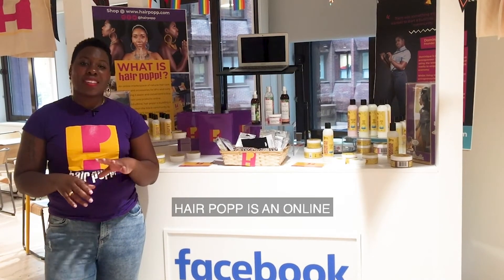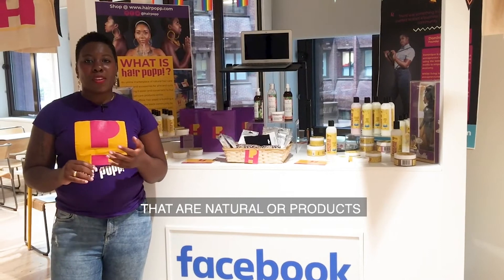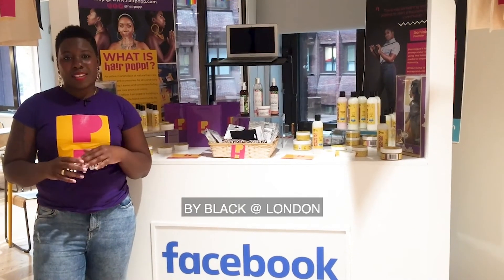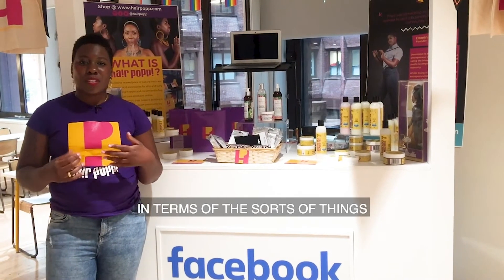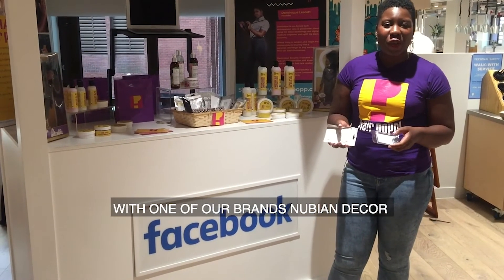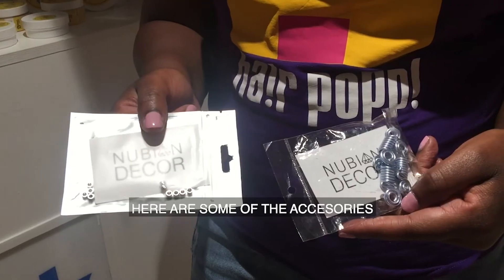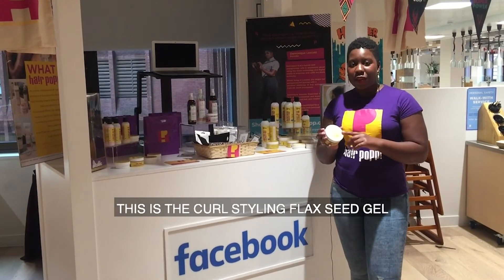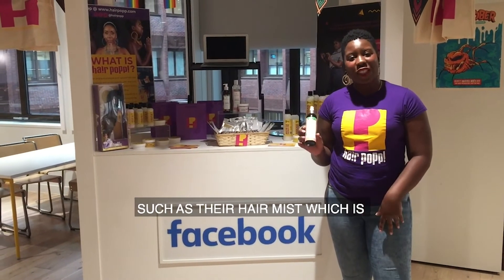Hair Popp Invited by Black@ Facebook London for Black History Month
Hair Popp was invited by Black@ Facebook for Black History Month 2019 to host a one-day pop-up shop at their London headquarters. Here is a short video of our time there.

Hi, I’m Dominique and I’m the founder of Hair Popp. Hair Popp is an online black haircare shop.

We look for UK black-owned haircare brands that are natural or products that are really good for our hair and moisturises our hair and we market them online.

So we work really closely with brands and we got a few brands we've brought today at Facebook which we've invited to Black@ Facebook London.

We brought products from some of our brand partners:
🌱 Flora & Curl,
🖤 Nubian Decor and
🌱Bourn Beautiful Naturals.

Facebook reached out to us because they recognised us as a quality black-owned business that they want to share with their staff. We've also been invited again and have another pop-up shop in the future.

Thank you to all of the staff that engaged with us and brought from us.

Edited by DJ Buxley

✊🏾What does Black History Month mean to you?

👩🏾‍🏫 About Hair Popp

An online marketplace, selling natural hair care products and accessories for afro and curly hair, created by UK black-owned hair and accessories brands.